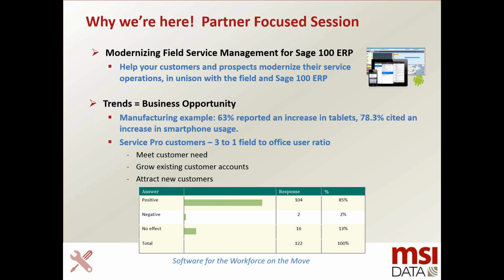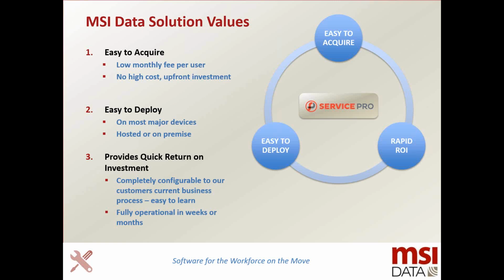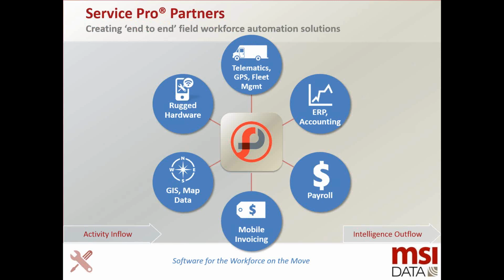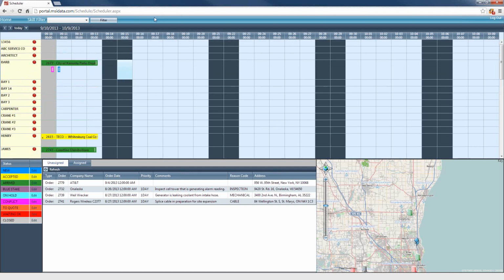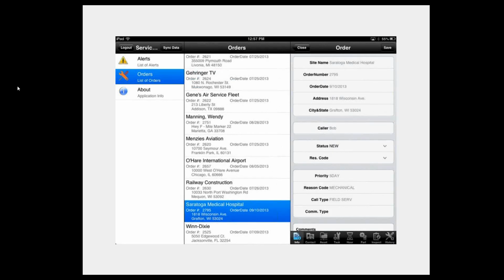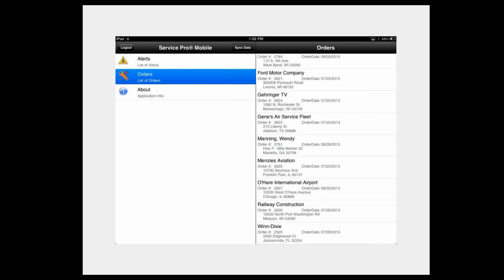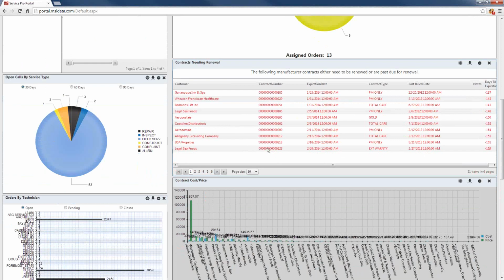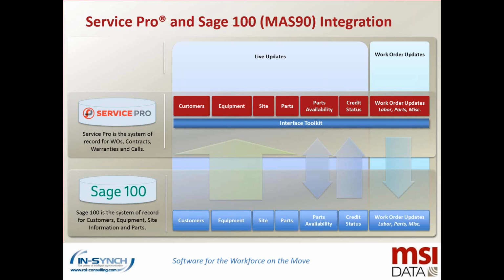Sage 100 ERP: Sage 100 ERP Integrated Field Service 3 Steps to Modernization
Modernizing Field Service and Repair for  Sage 100 ERP  in 3 Simple Steps: Mobile, scheduling, Sage 100-integrated Service Management